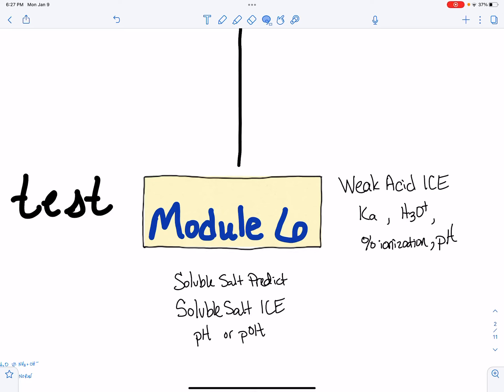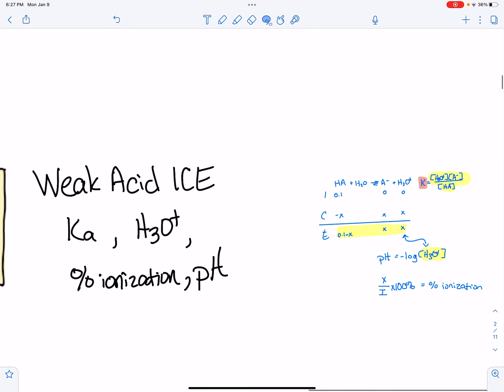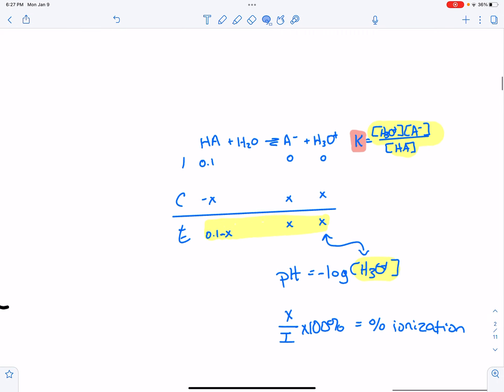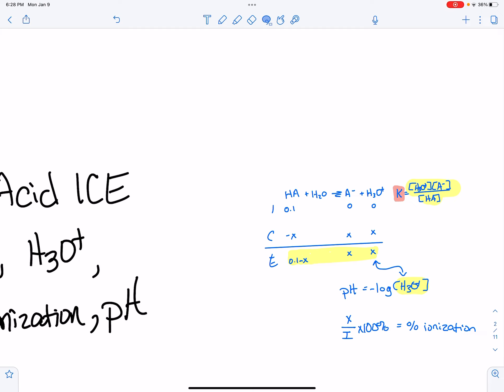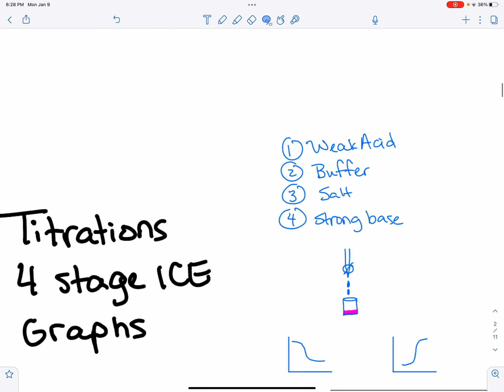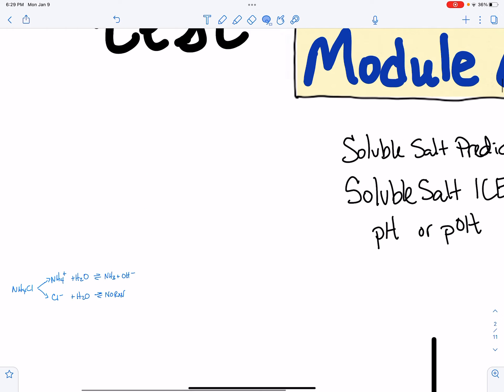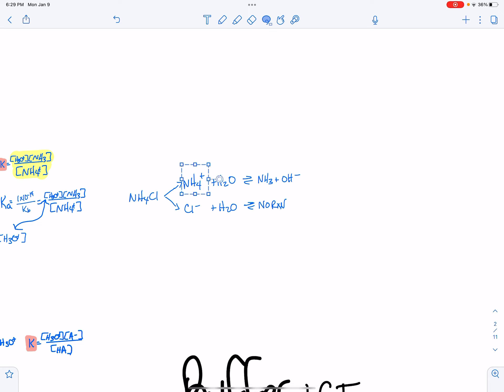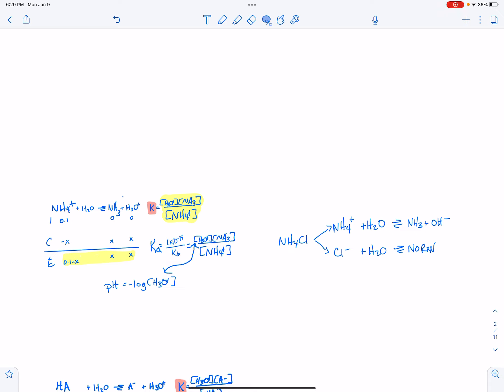Module six overview - 10 week (3:21)